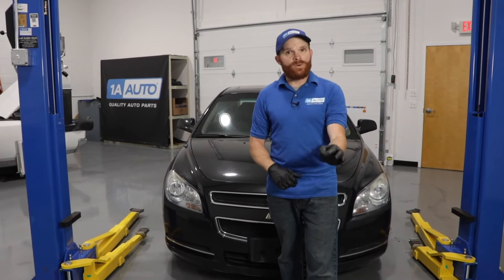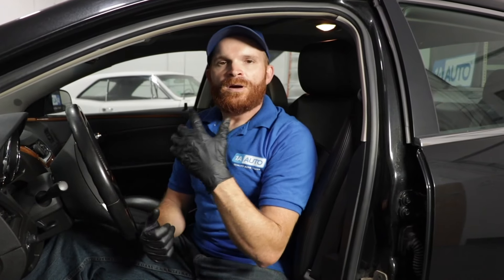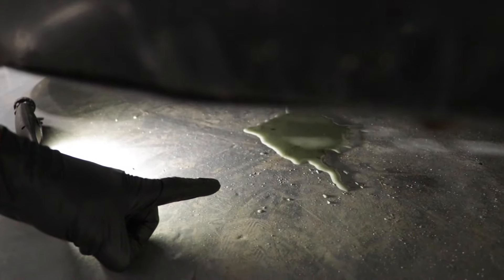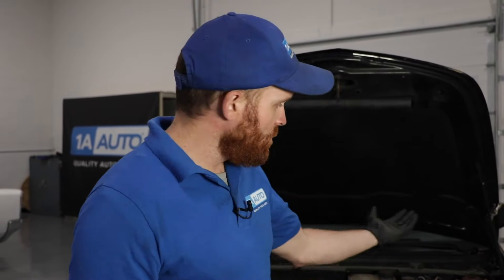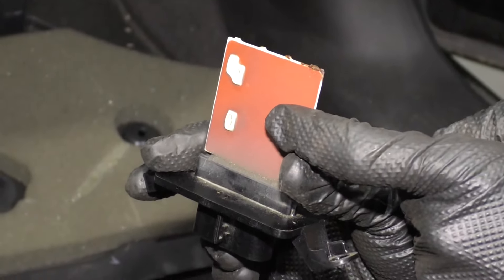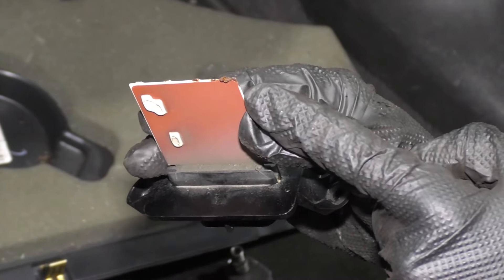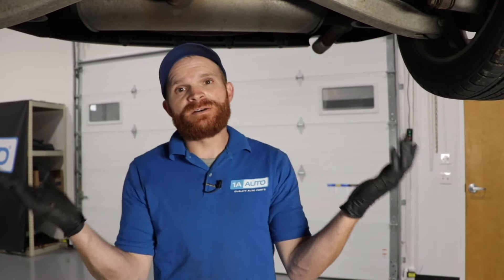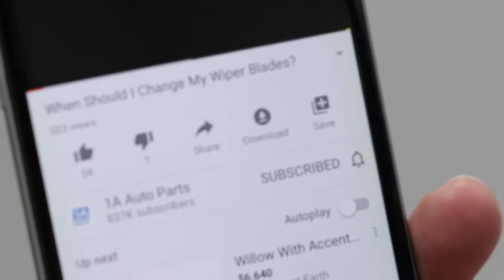Top 5 Problems Chevy Malibu Sedan 7th Generation 2008-2012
These are the top problems with the 7th generation Chevy Malibu, which you will find from model years 2008 to 2012. Len discusses some of the problems we have found, and have seen reported by mechanics across the country. Watch this video to find out what Len has to say about these problems, and what suggestions he has to correct them!

_____#Chapter Bookmarks#_____
0:00 Chevy Malibu 7th Gen 2008-12
0:25 Steering
1:51 Coolant Leaks
5:41 Blower Motor Resistor
6:42 Ignition System / PASSLock
8:09 Fuel Level Sensor
10:30 Hood Supports